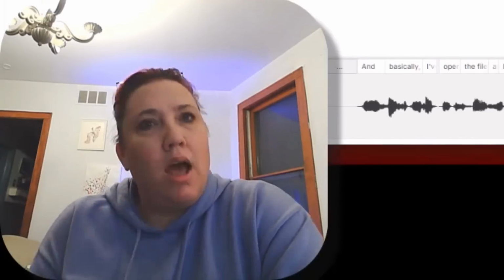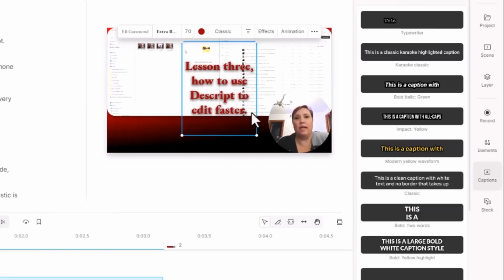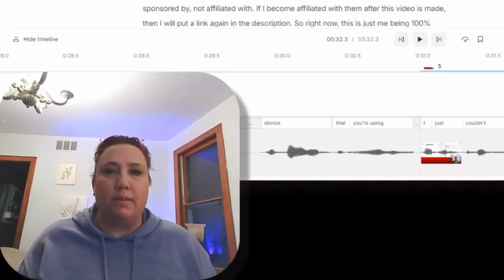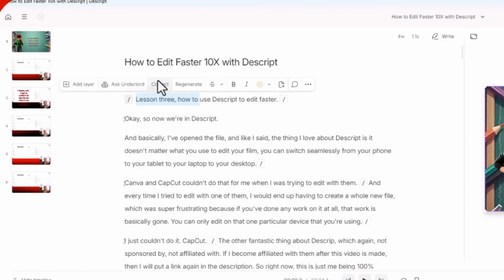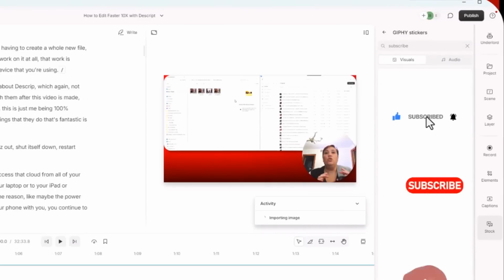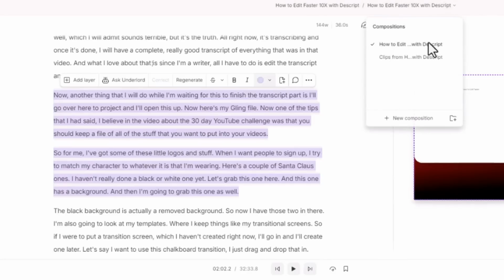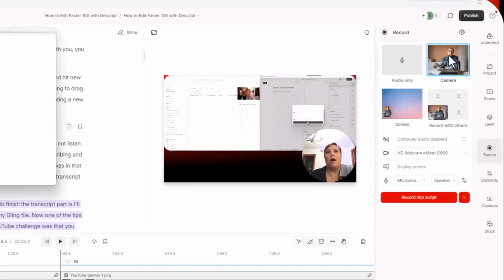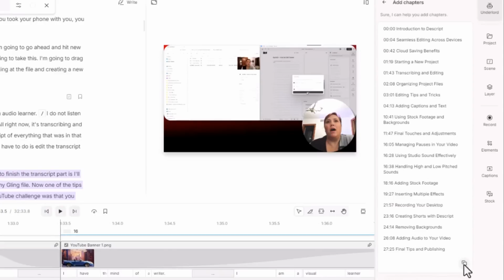How to Edit 10X Faster with Descript (Beginner-Friendly Tutorial)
Learn how to edit 10X faster with Descript! This video tutorial will show you the ins and outs of using Descript to speed up your editing process. Whether you're a beginner or an experienced editor, Descript can help you streamline your workflow and save time.

Are you tired of spending hours editing videos in CapCut or Canva without getting the results you want? In this video, I’ll show you 8 powerful, time-saving tips to edit 10X faster with Descript—even if you’re not an experienced editor. Whether you’re a part-time content creator, a busy professional, or simply someone who wants a straightforward editing workflow, Descript might just be the perfect tool for you.

Why Descript Over Canva & CapCut?
* No Learning Curve: If you can edit a Word document, you can edit a video.
* Auto Saves to the Cloud CONTINUOUSLY: Edit from anywhere—phone, tablet, or computer—without losing your progress.
* Done-for-you AI Transcripts: Export near-perfect transcripts to create books, blogs, or social posts from your videos.
* Beginner-Friendly: Instant color adjustments, easy captioning, and built-in stock media.

Chapters:

00:00 Introduction: Why I Chose Descript over Canva and Capcut
01:08 Why Descript is Perfect for Beginners
02:15 Eight Time-Saving Tips Overview
02:30 Gling: The First Step in My Editing Process
02:57 Timesaving Tip #1: Prep the Video
10:27 Timesaving Tip #2: Clean Up the Video
13:05 Timesaving Tip #3: Read Through and Fix the Transcript
16:39 Timesaving Tip #4: Adding Images
19:36 Timesaving Tip #5: Creating Short Form Videos
20:46 Timesaving Tip #6: Recording Sounds
22:52 Timesaving Tip #7: Recording Straight into Descript
24:40 Timesaving Tip #8: Creating Chapters and Finishing Touches
27:48 My Next Small Business Video